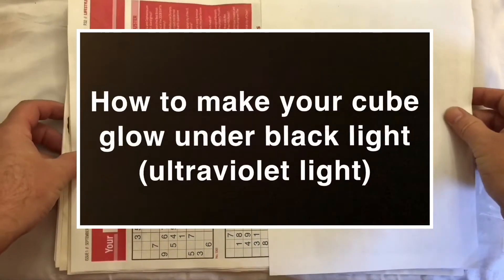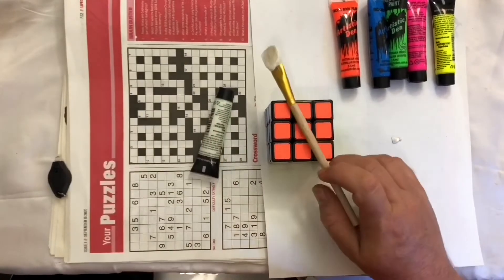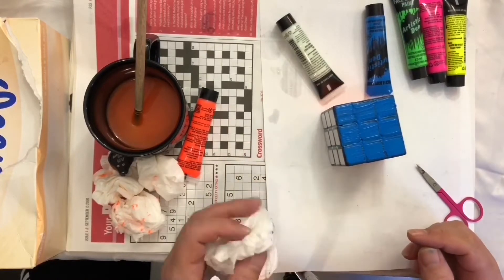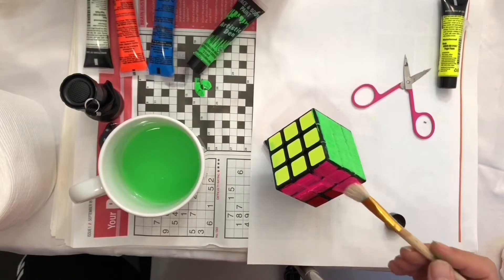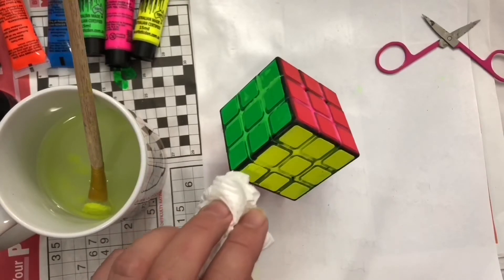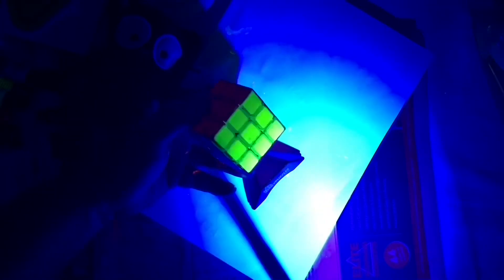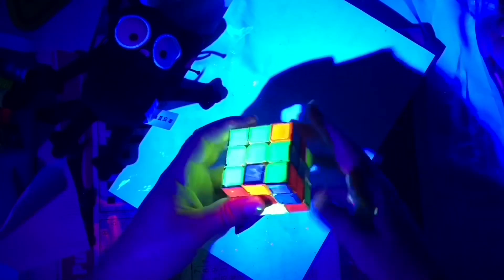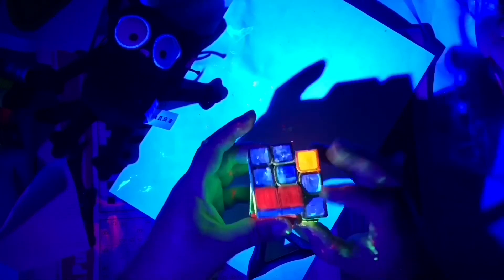Making An Ultraviolet Rubik’s Cube - Dos & A Lot Of Don’ts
I attempted to make paint a Rubik’s cube in paint that would glow under a black light (uv)